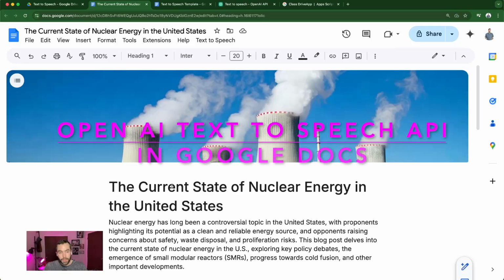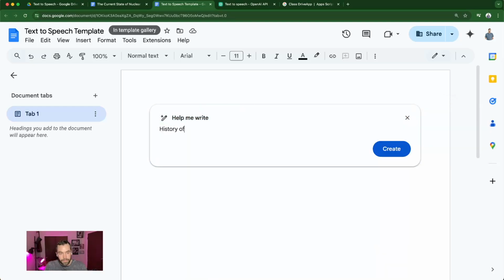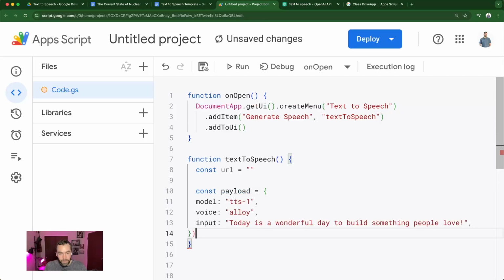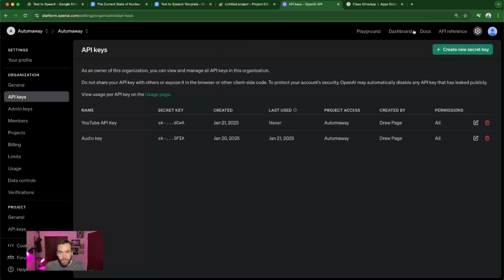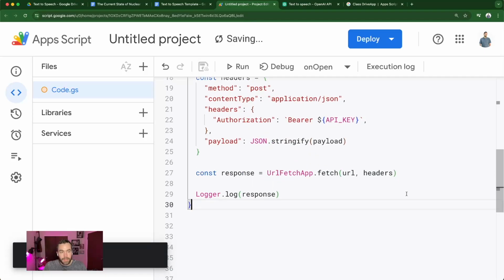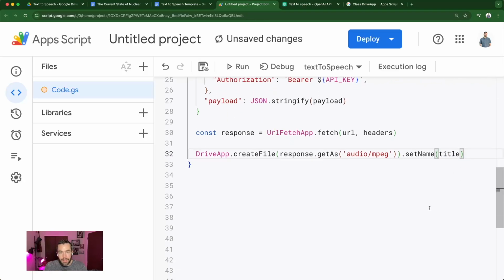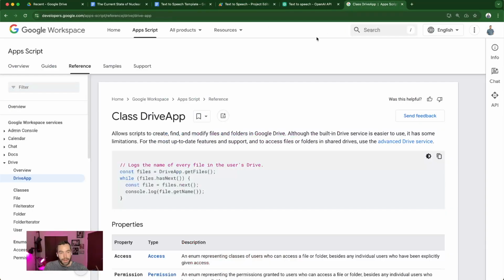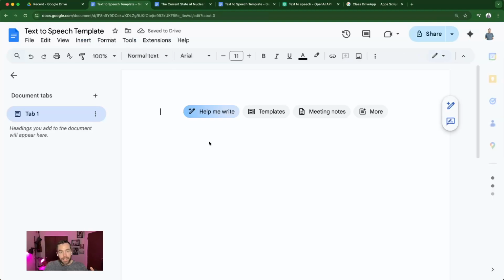OpenAI Text to Speech API in Google Docs + Google Drive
In this video we use OpenAI’s text to speech API to convert Google Docs text into an mp3 audio file in Google Drive.

Requirements:
- Open AI Funded Account (pay as you go or monthly)

Limitations/Notes:
- Big limitation in Open AI’s Text to Speech API: Body/String should have at most 4096 characters